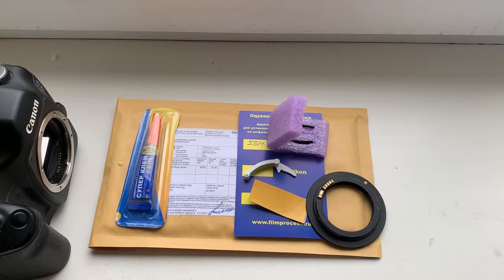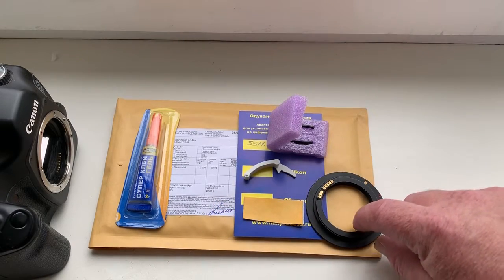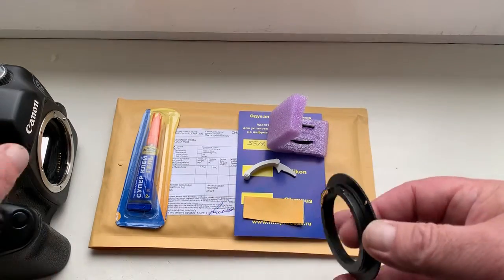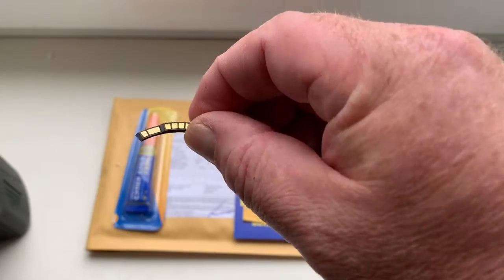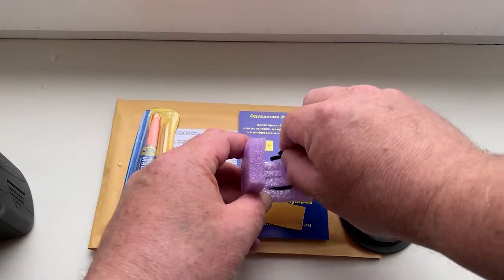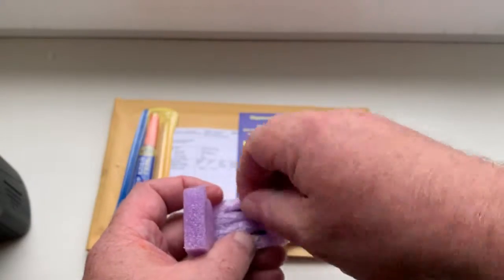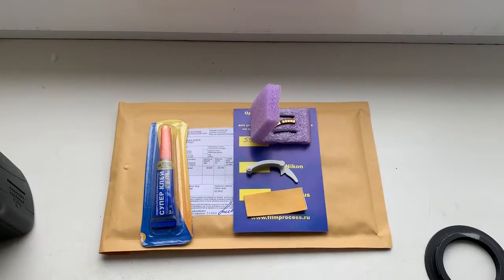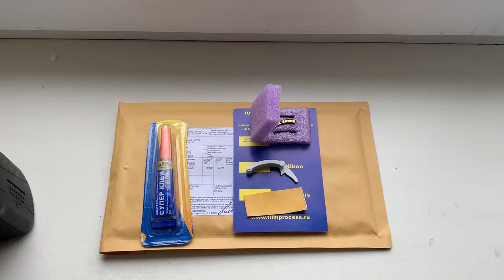For Chan Hyok P.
Canon programmable dandelion chip